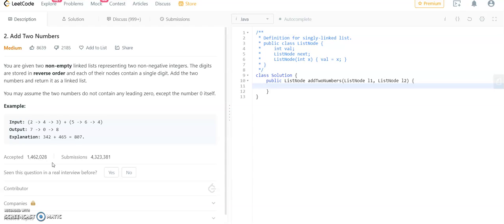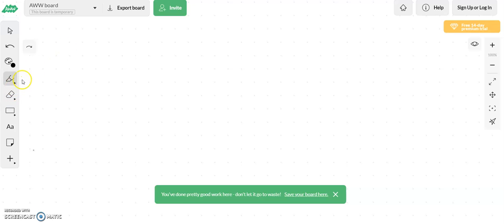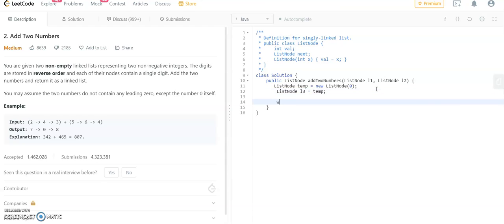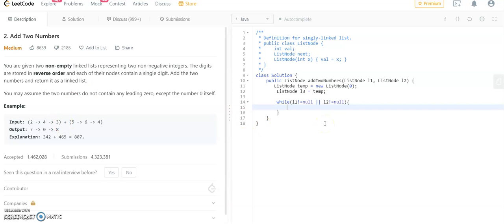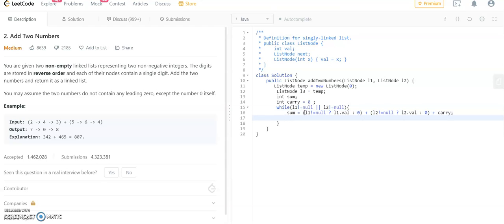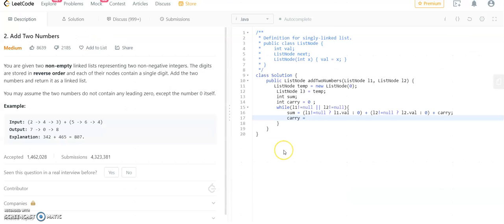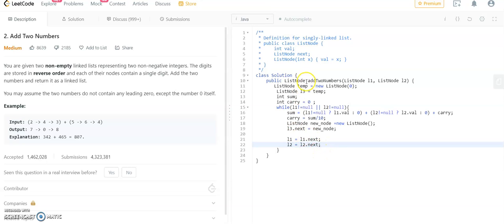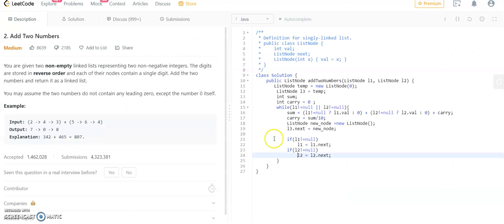Add Two Numbers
This is leetcode problem two and a very famous interview question.